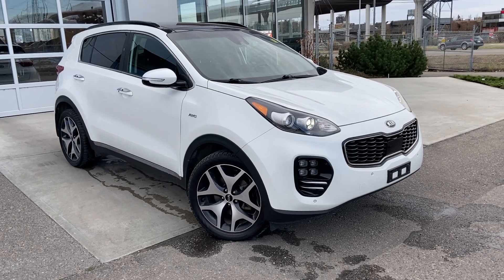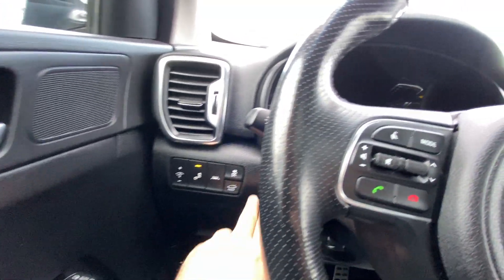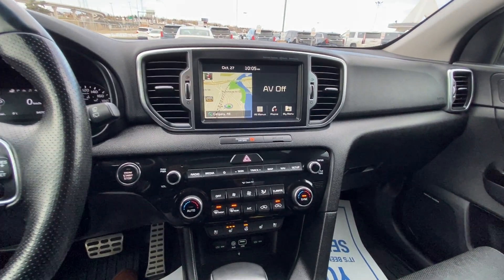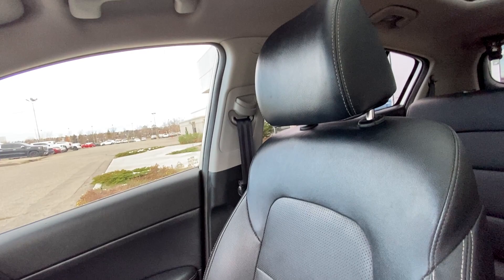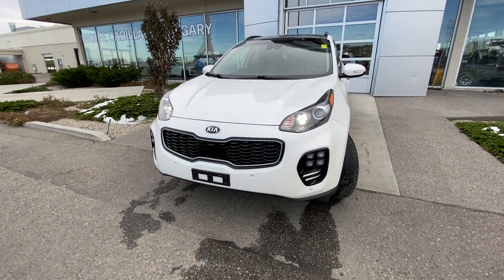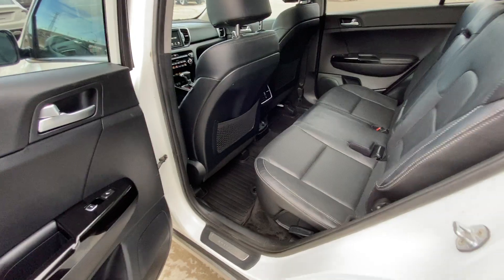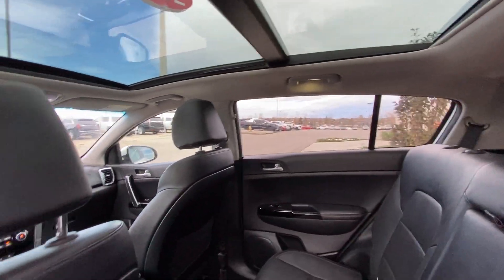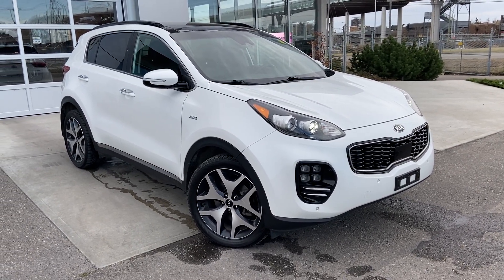2018 Kia Sportage SX Turbo Review Calgary AB - Wolfe Calgary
The sporty and practical 2018 Kia Sportage SX Turbo is a well-rounded SUV that will take you to where you want to be. The Sportage has a sleek and modern design that offers 4 doors, and alloy wheels riding on all season tires. under the hood is a 2.0L Turbocharged engine paired to an automatic transmission and all-wheel drive. The interior boasts enough cabin interior space for 5 passengers. The power options include power windows/locks/mirrors and cruise control, air conditioning, rear window defrost and a premium sound system on the media zone. Connect to your entertainment VIA AM/FM radio and CD player. The Kia is ready to impress you with all available options. We are ready to earn your business!